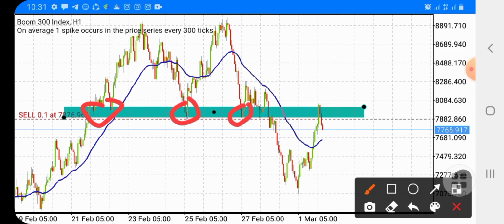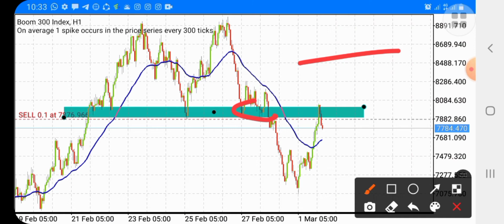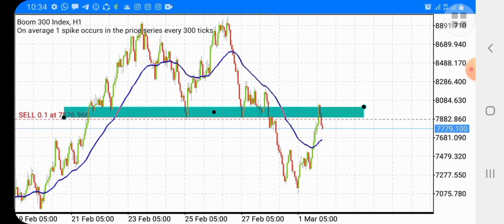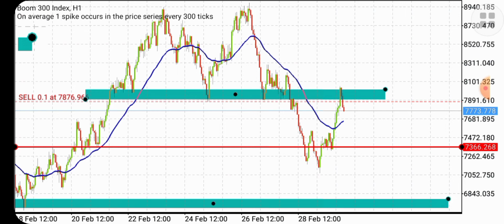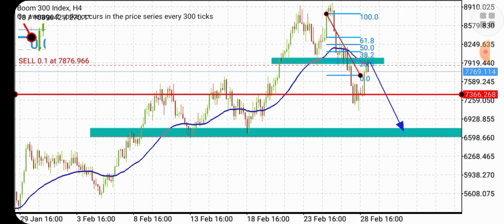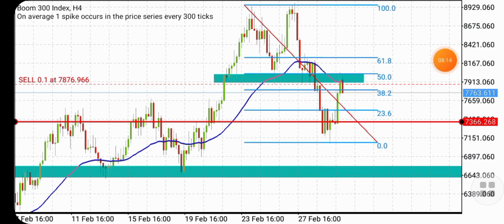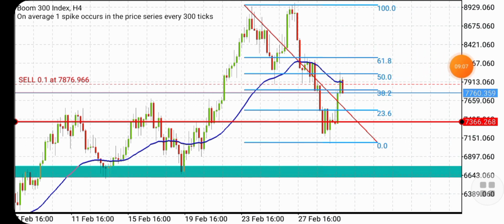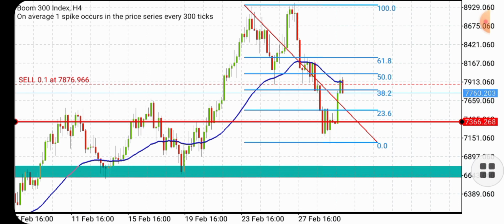Right way to trade Institutional break of structure || What they never told you | HumbleFx